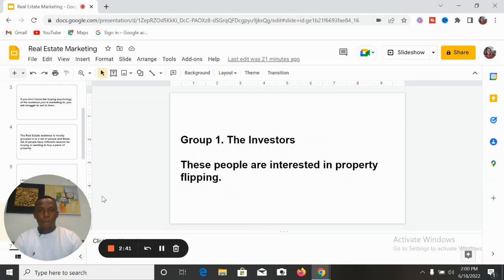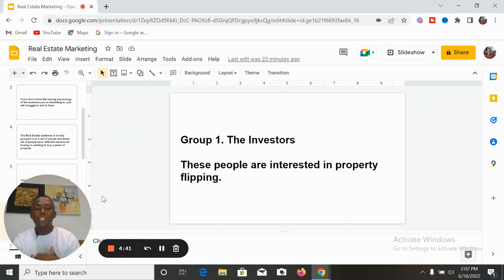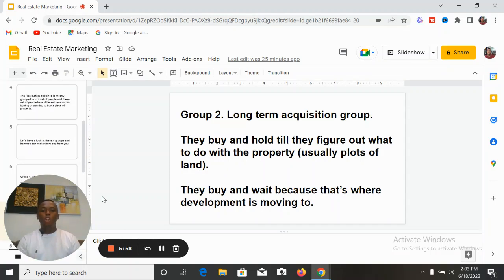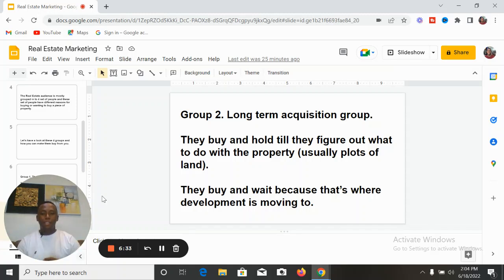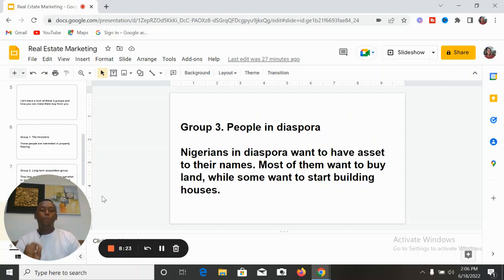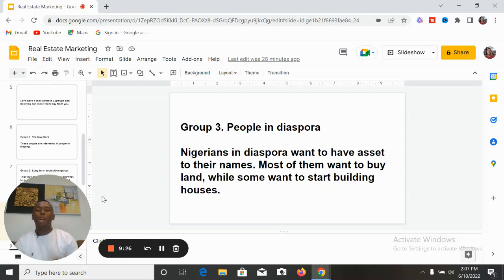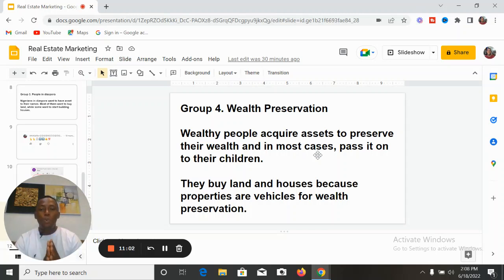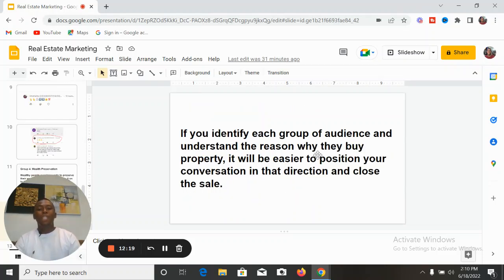4 Groups Of Real Estate Target Audience And How You Can Sell To Them | Real Estate In Nigeria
4 Groups Of Real Estate Target Audience And How You Can Sell To Them | Real Estate In Nigeria

Marketing to the right Real Estate target audience will help increase your sales drastically. In this video, I shared the 4 groups of Real Estate target audience you need to know as a realtor, and how you can sell to them.

when you are talking to a prospect, you need to know which Real Estate audience group they belong to. This knowledge will help you know the kind of conversation to have with them and how to present your offer before them.

If you want to succeed in Real estate business in Nigeria, you must invest in knowledge. You must continually educate yourself and improve. The more you learn about your target audience, the better your chances of making more sales.

Once you identify the need of your Real Estate target audience, selling to them becomes easier, as you will position your property as a solution.